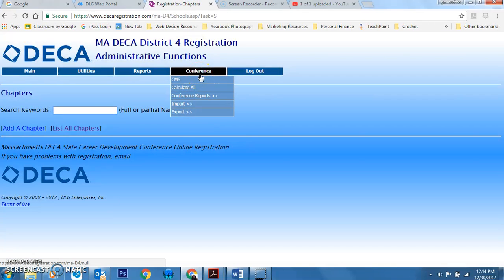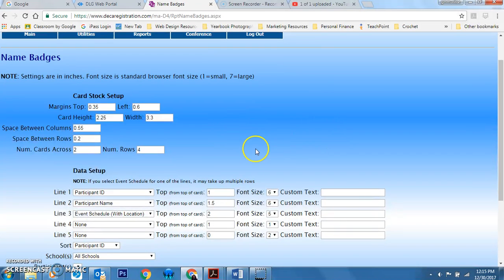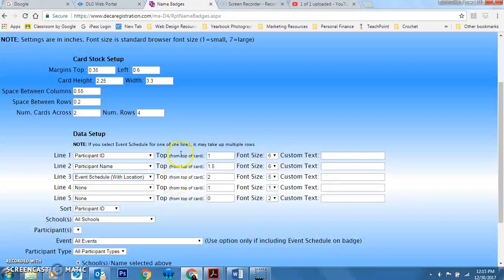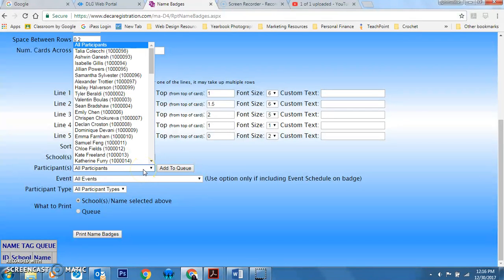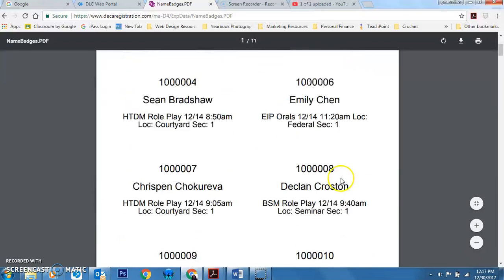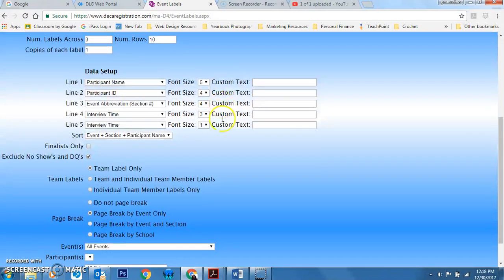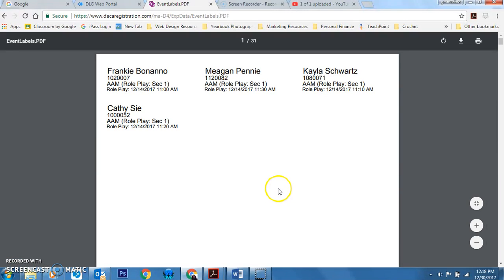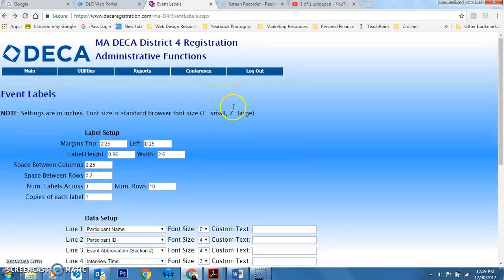NameBadgesLabelPrinting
ADMIN - MA_DECA How to print Labels and NameBadges